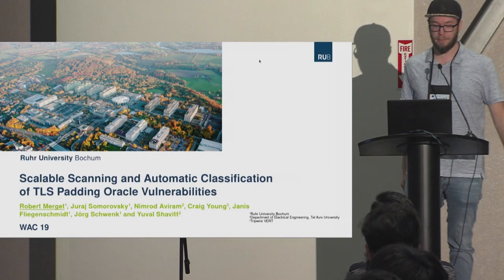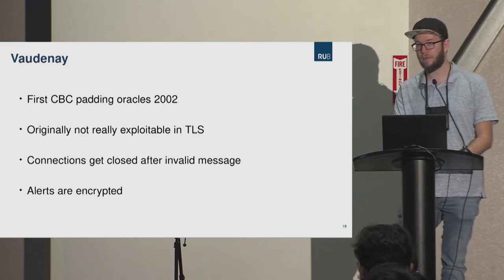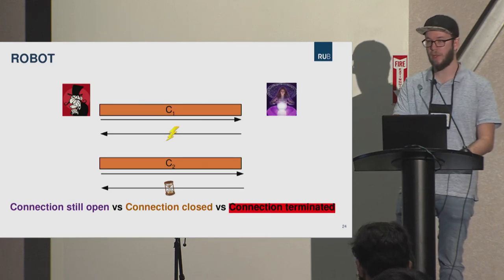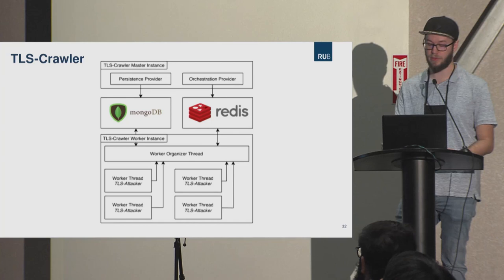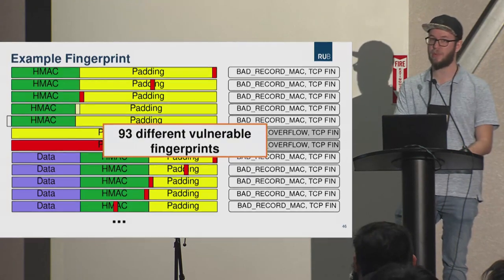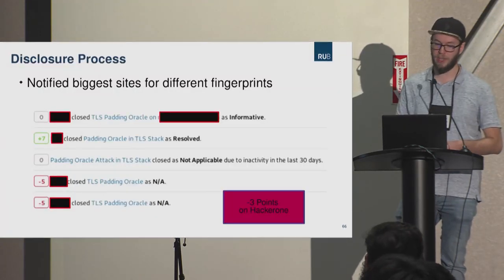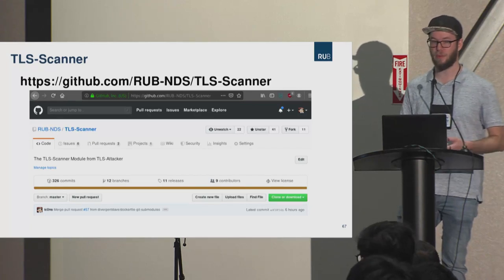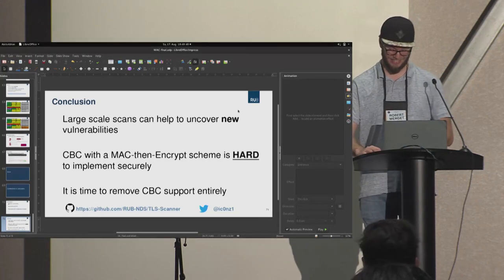Scalable Scanning and Automatic Classification of TLS Padding Oracle Vulnerabilities 081719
Presentation by Robert Merget at Workshop on Attacks in Cryptography 2 (WAC2).